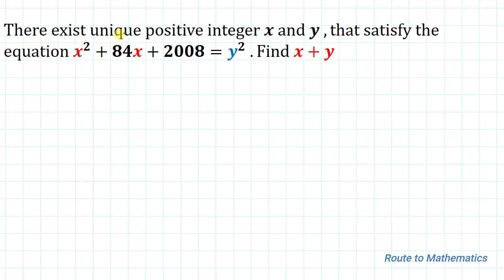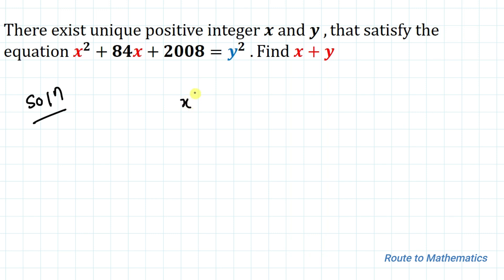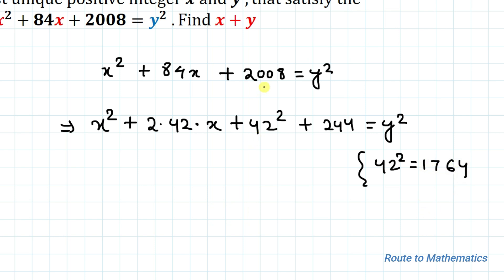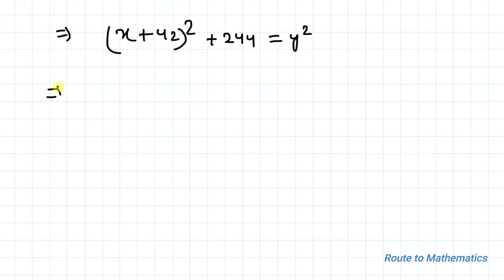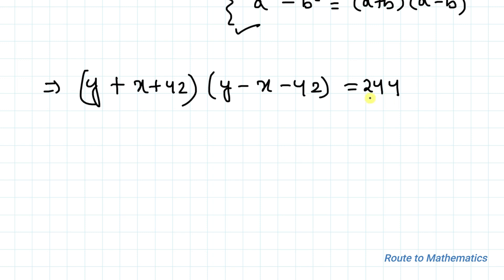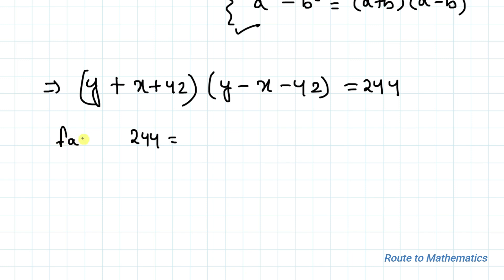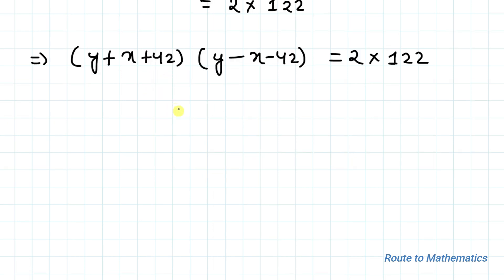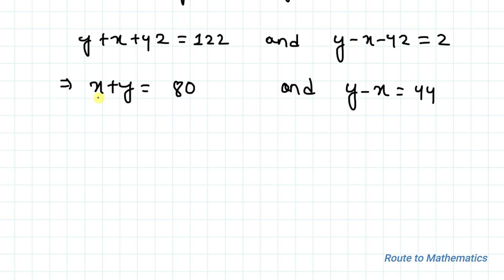Olympiad Math Question | How to solve this Equation you should Know the Trick